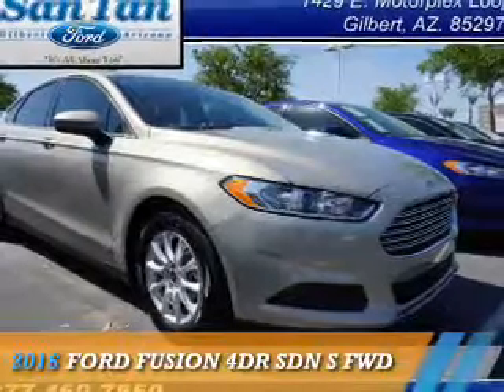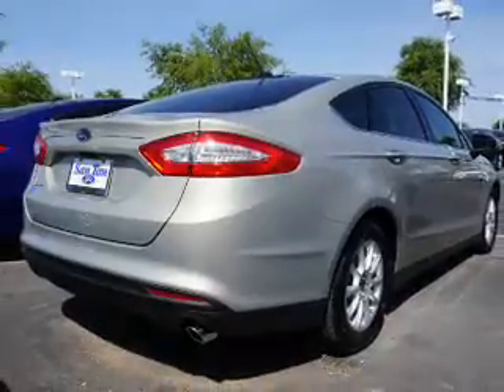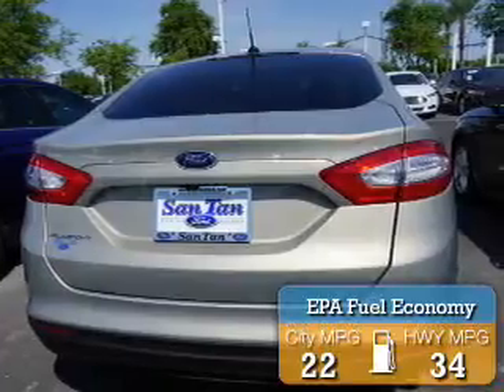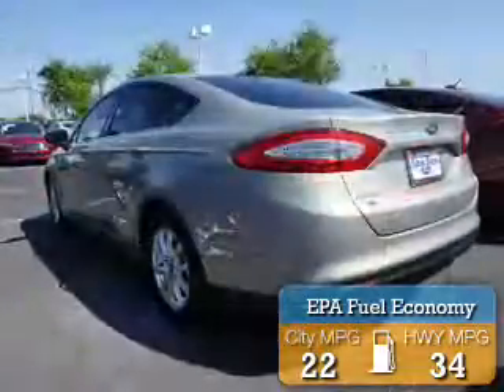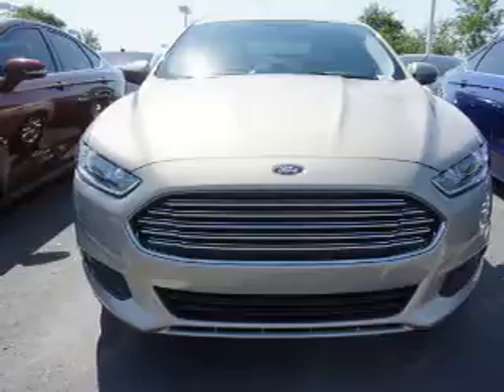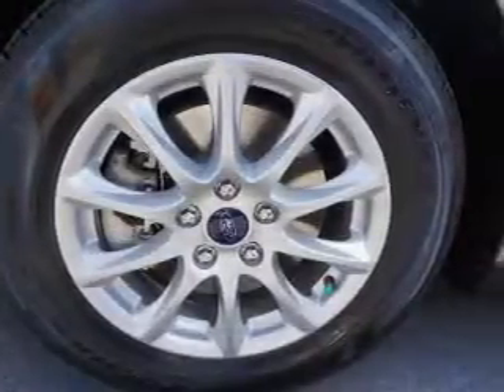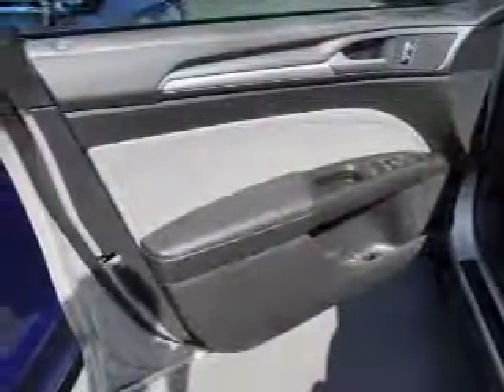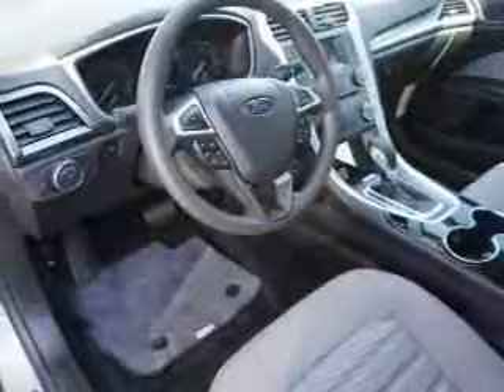2016 Ford Fusion 160235 - Gilbert AZ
Year: 2016
Make: Ford
Model: Fusion
Trim: 4DR SDN S FWD
Engine: 2.5 liter 4 Cylindercylinder FWD
Transmission: Automatic
Color:
Mileage: 0
Address:
VIN:3FA6P0G73GR202470